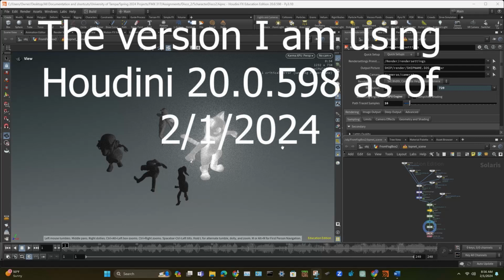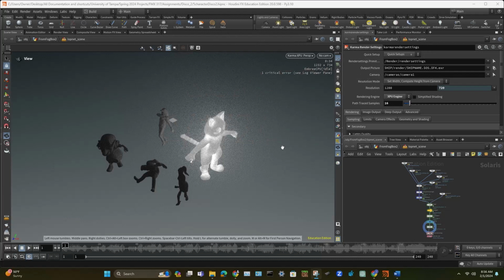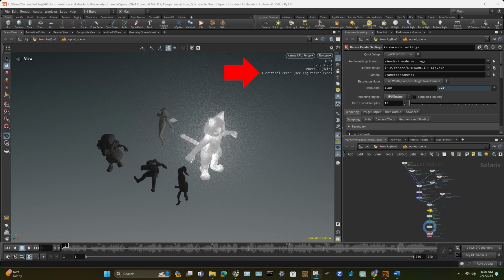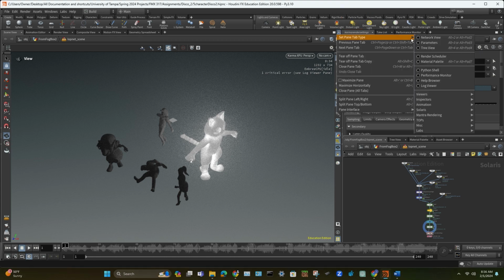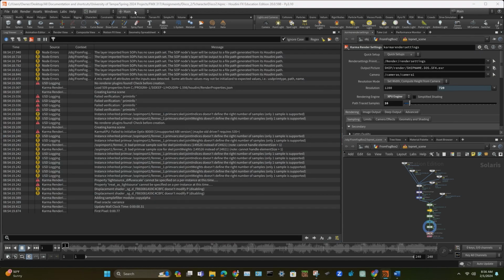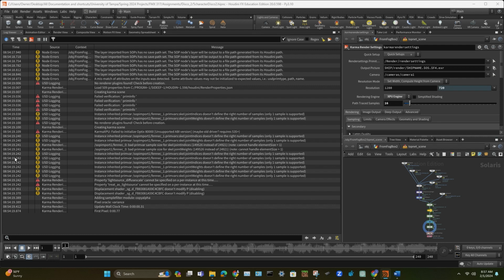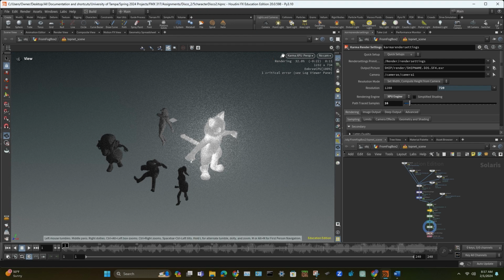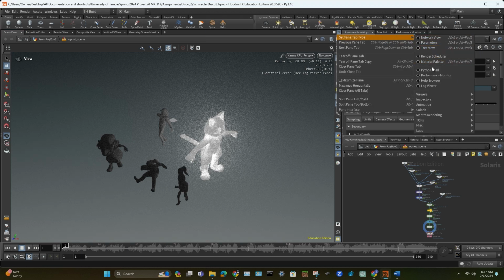Houdini Finding the Log Viewer Pane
This video explains Houdini's user interface for finding your "Log Viewer" pane for when getting errors and how to get back to your basic "Scene View" or in other words; your 3d viewport if your more familiar with other platforms such as Blender or Maya.  The version I am currently using is Houdini 20.0598.